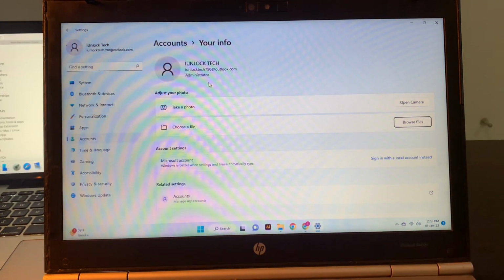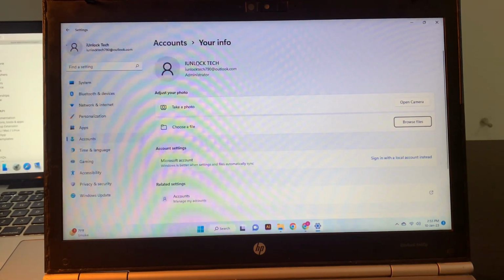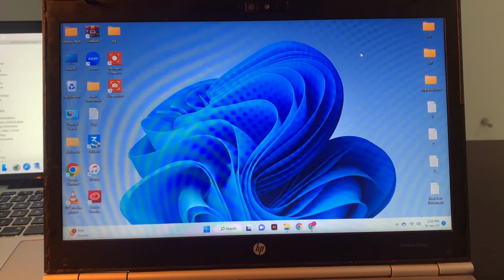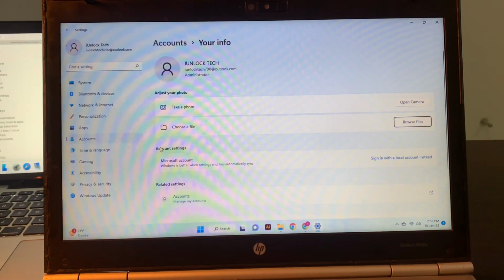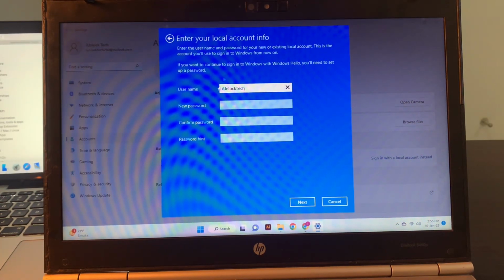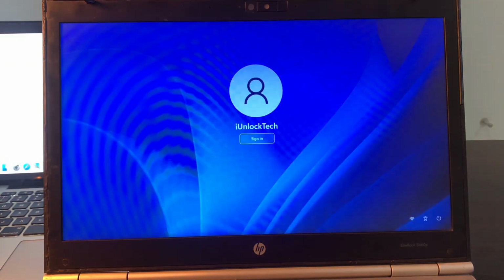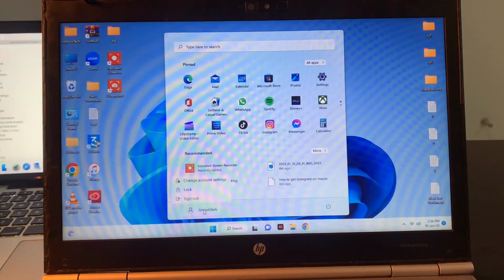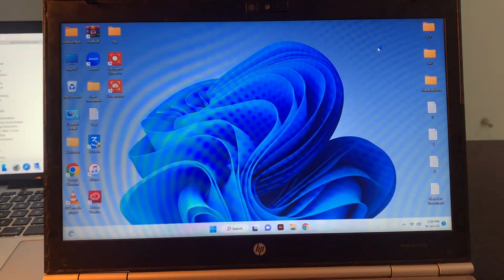How To Sign Out Microsoft Account in Windows 11 | Delete Microsoft Account From Windows 11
How To Sign Out Microsoft Account in Windows
11 | Remove Microsoft Account From Windows 11 2023